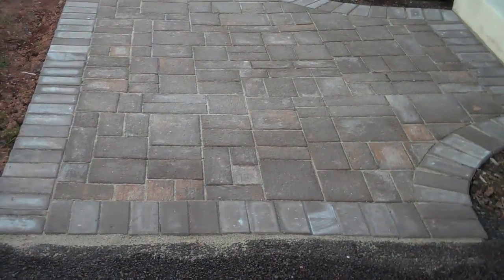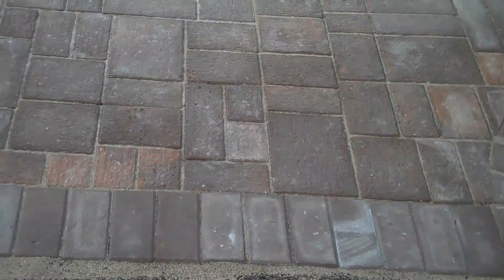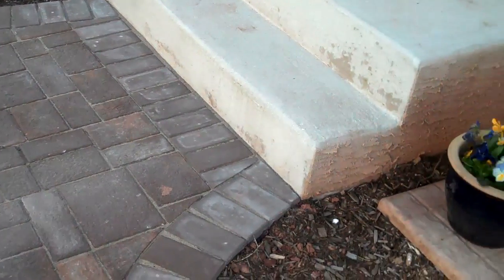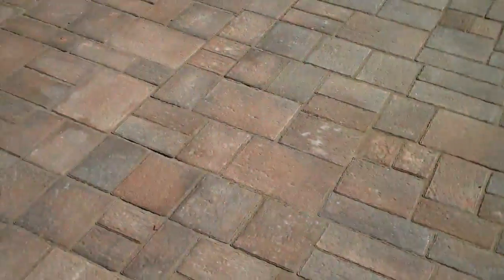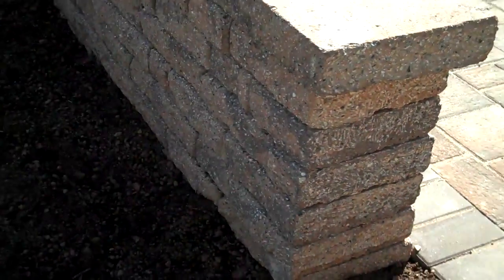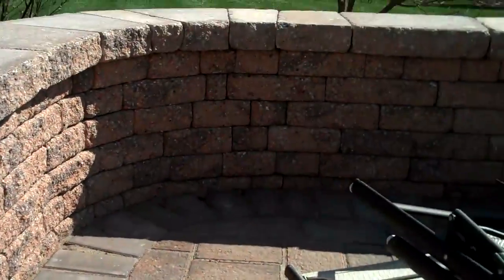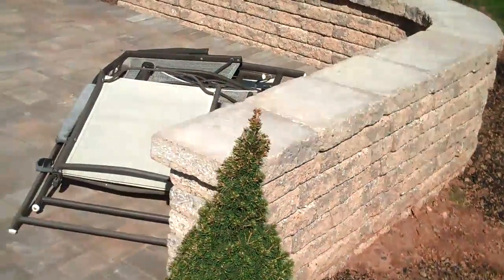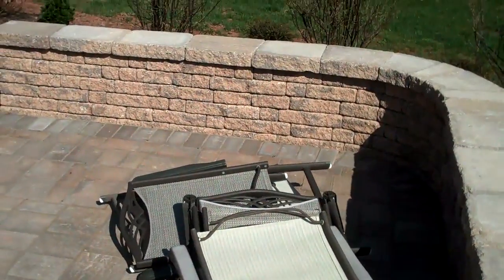EP Henry Hardscapes by Chris Orser Landscaping